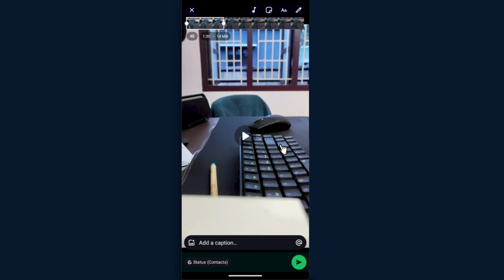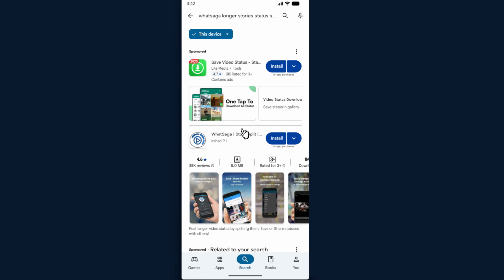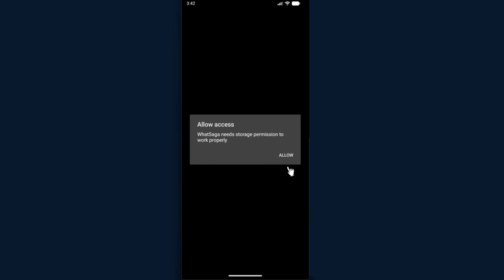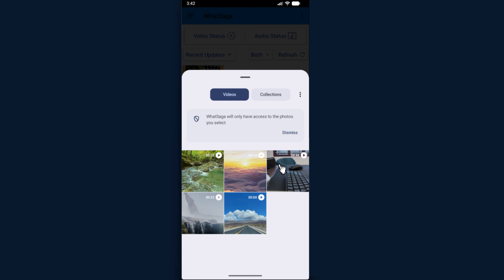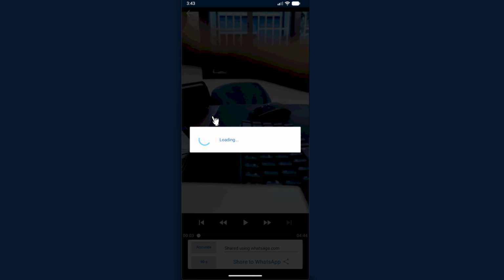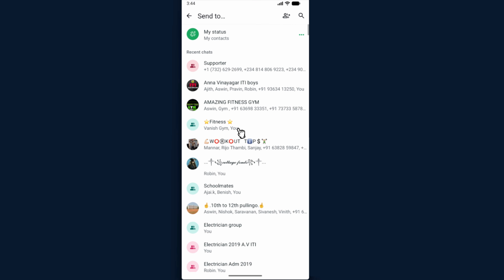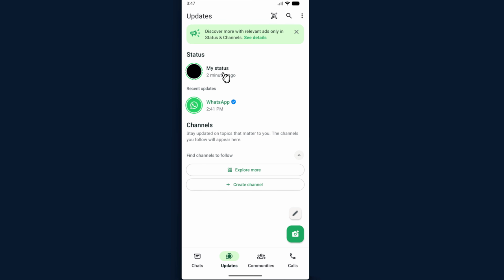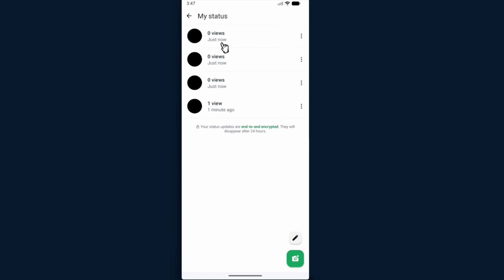How to Post Long Videos on WhatsApp Status on Any Android Phone (2025 Easy Trick)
Want to post long videos on WhatsApp Status without cutting them manually in 2025? This easy trick works on any Android phone and lets you upload full-length videos as WhatsApp Status automatically in parts without losing quality. Follow this simple step-by-step method to share long videos smoothly with no limits, no errors, and no watermark.

00:00 Preview
00:07 How To
01:45 Results